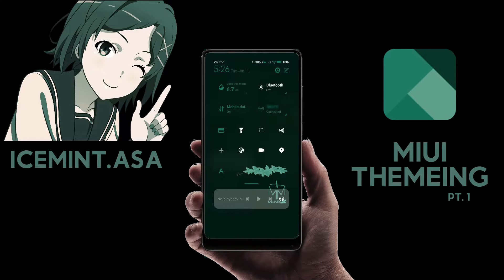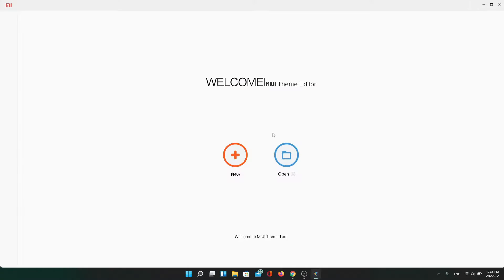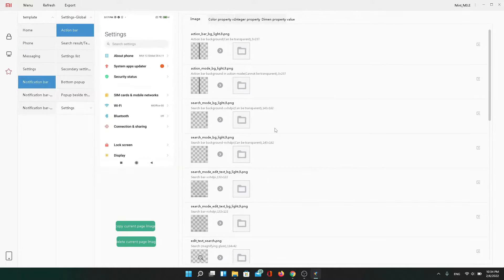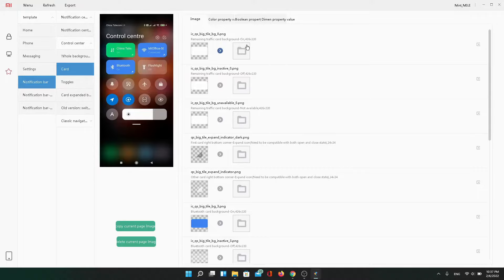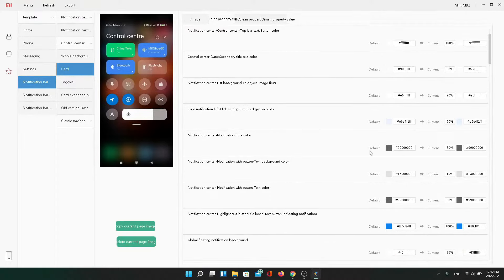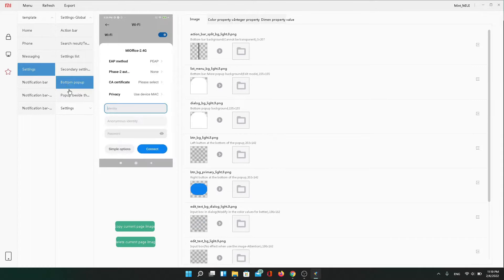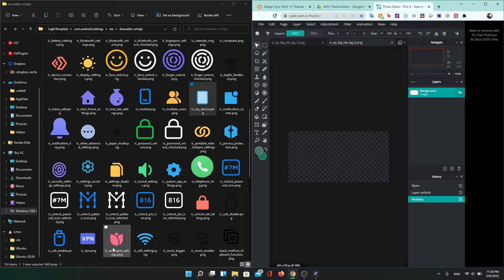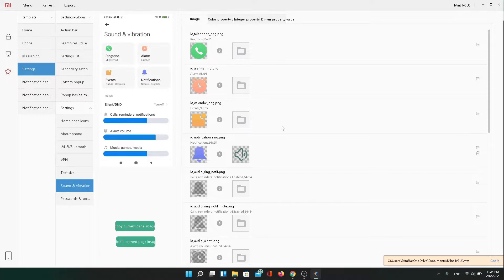How to Create MIUI Themes: Episode 1 - MIUI Theme Editor